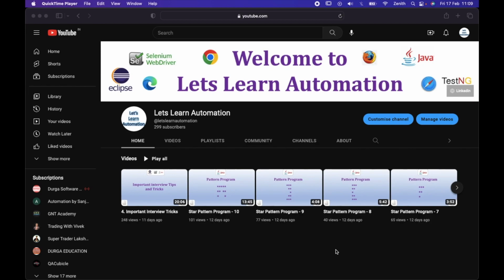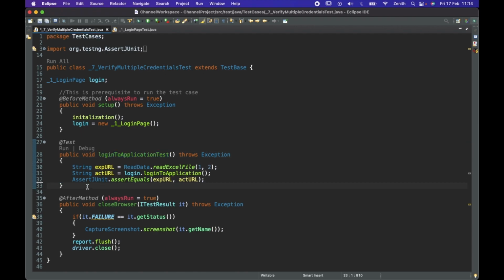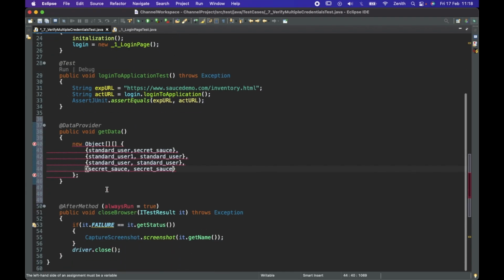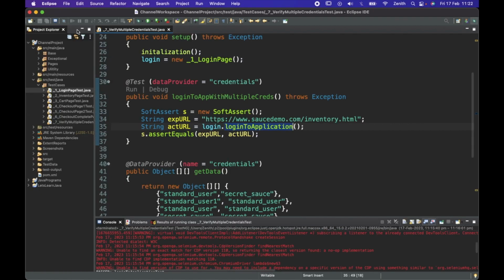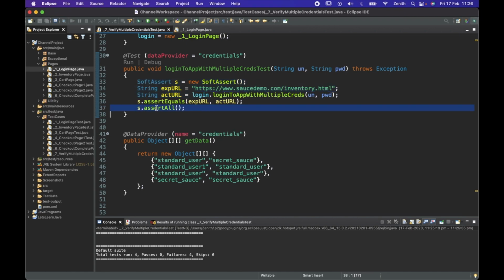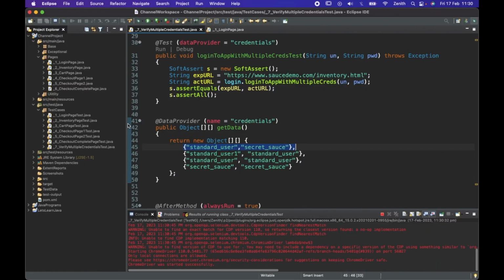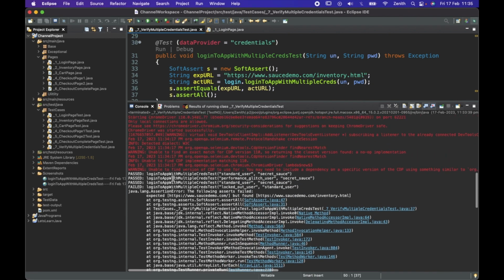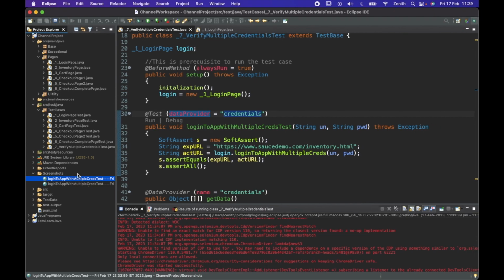Selenium Framework - 17 (Use of multiple sets of data used for positive and negative testing)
Use multiple sets of data used for positive and negative testing or test a single feature with multiple data set